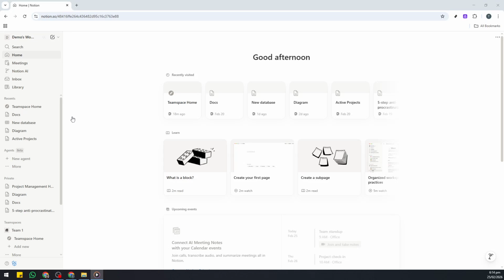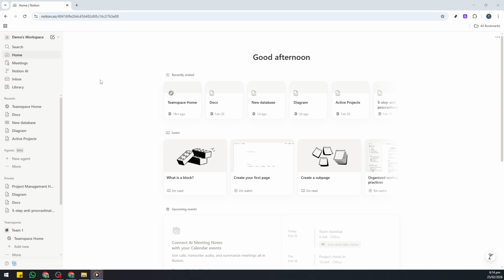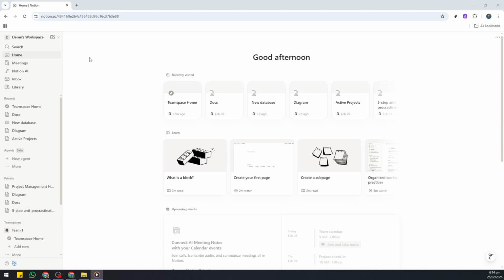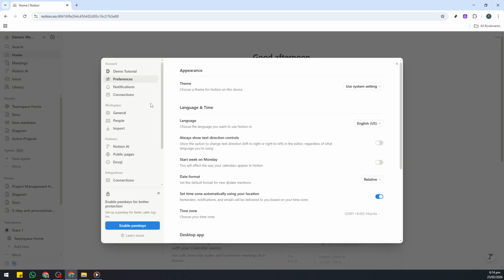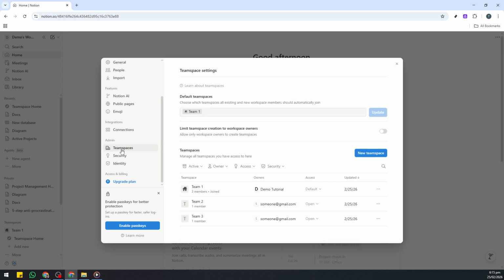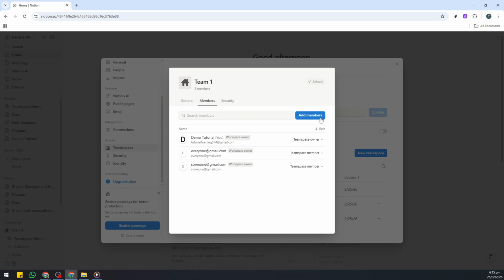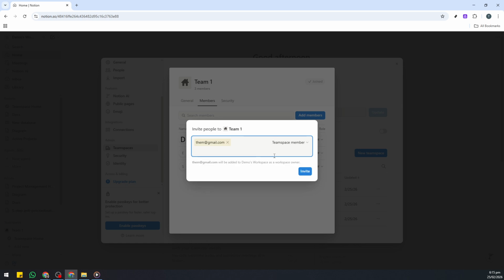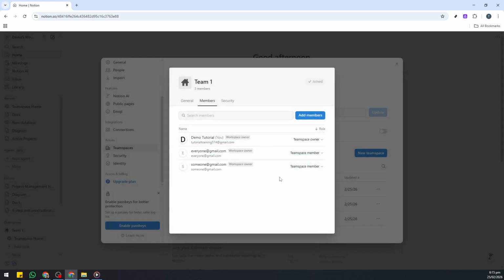How To Add People To Teamspace On Notion [Quick Guide]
How To Add People To Teamspace On Notion

Learn how to invite and add team members to your Notion Teamspace. This guide covers all the steps needed to collaborate with others in Notion's shared workspace environment.